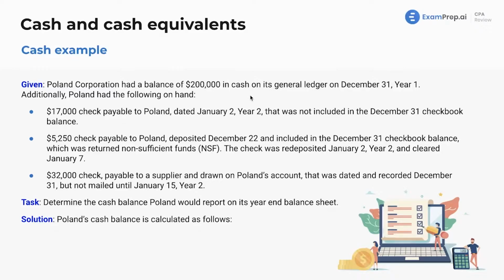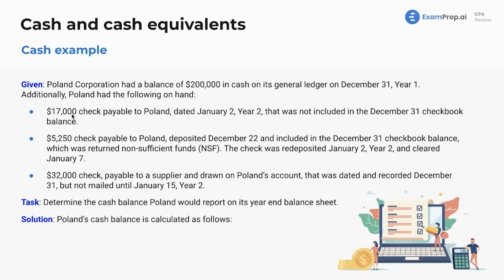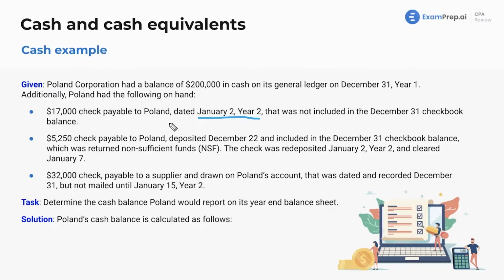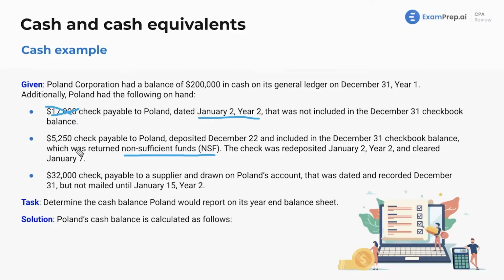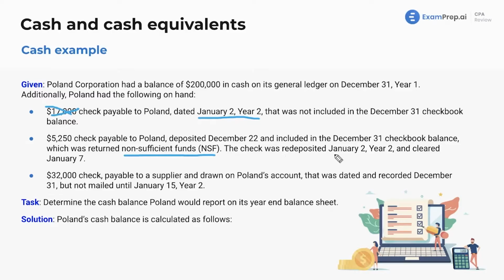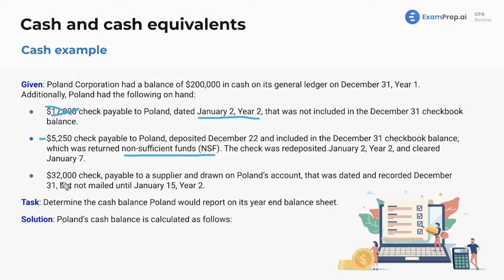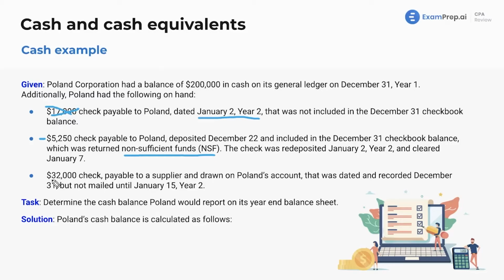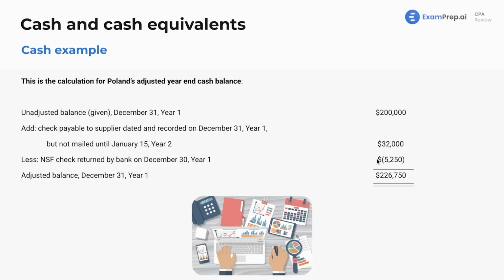Cash Balance Calculation Example - FAR Exam Prep